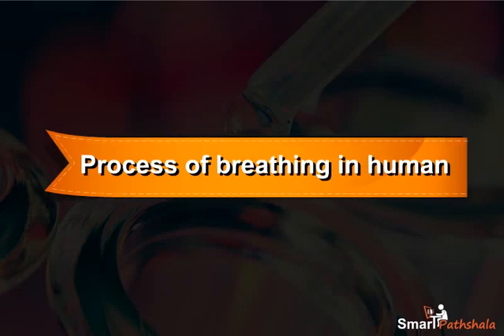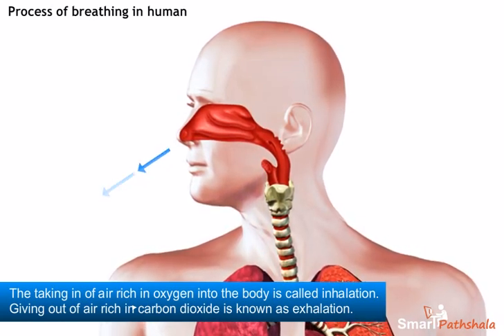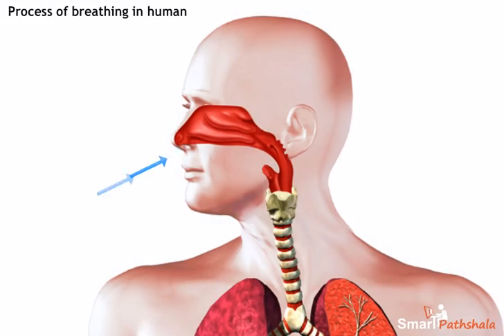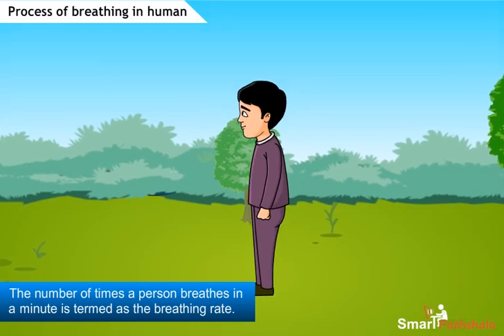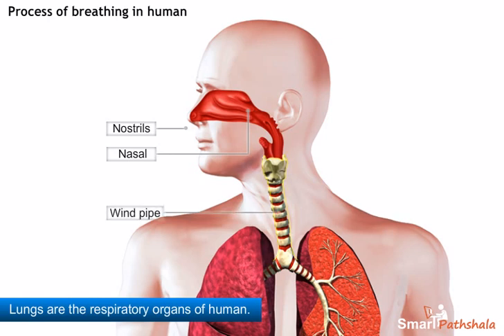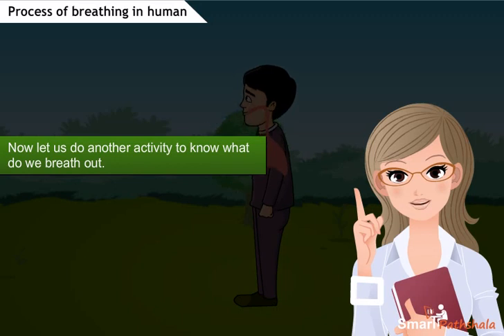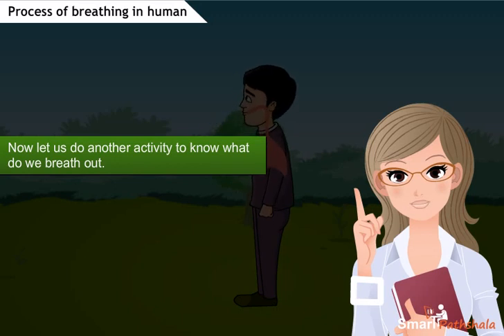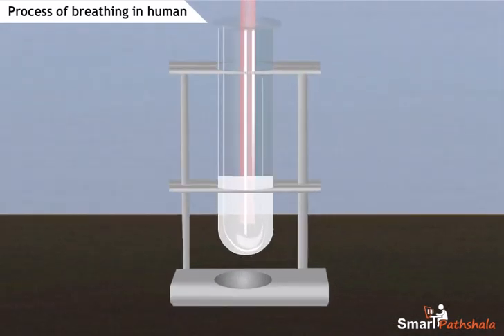NCERT CBSE Class 7 Science Chapter 10 Respiration in Organisms Part 2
In this video “Process of Breathing in Human” has been explained according to NCERT CBSE Class 7 Science Chapter 10 “Respiration in Organisms”. for complete free access to the course